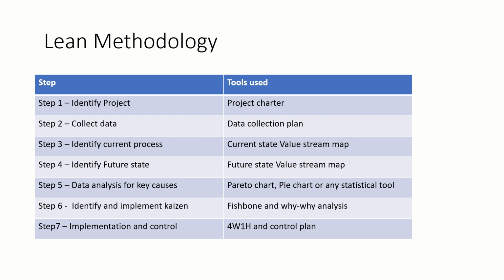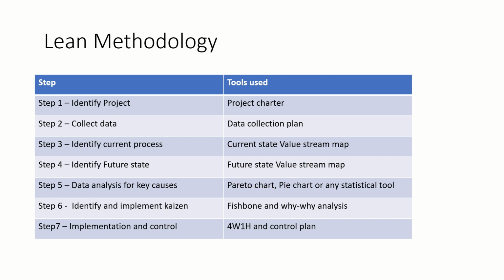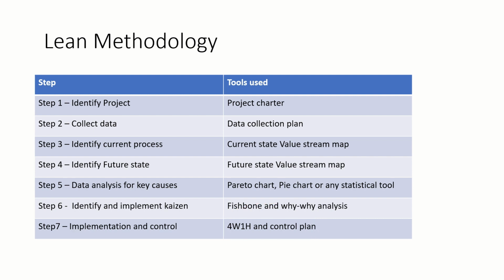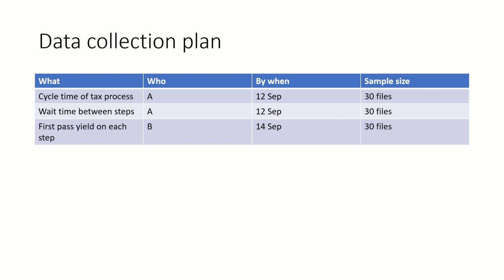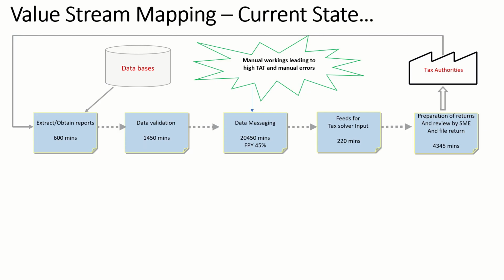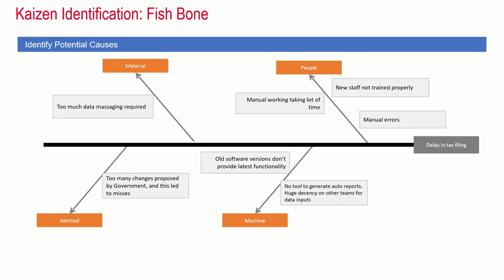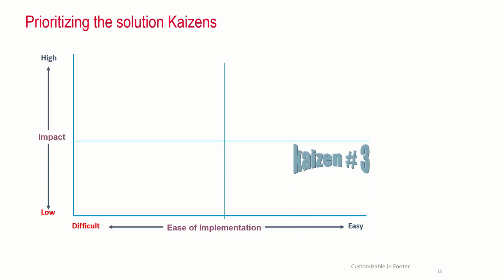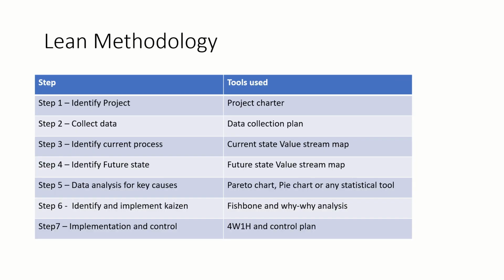Use of Lean tools during lean project | Basic Lean Tools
Easily learn application of various lean tools during a lean project with industry example
Buying Links of my authored books:
8 Steps to Problem Solving
The Lean Way by Mohit Sharma